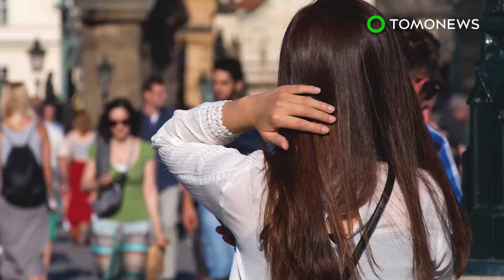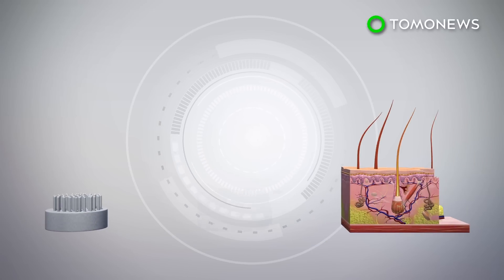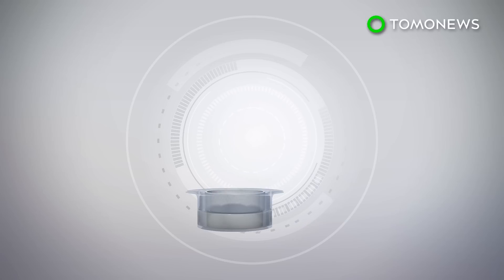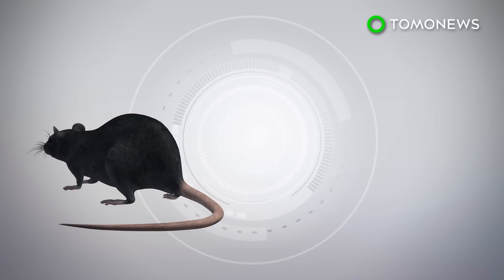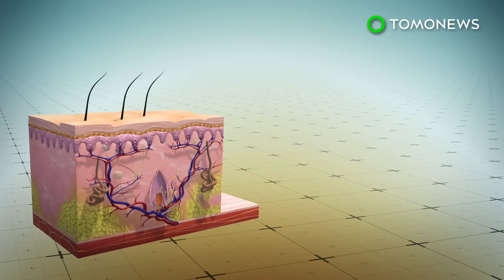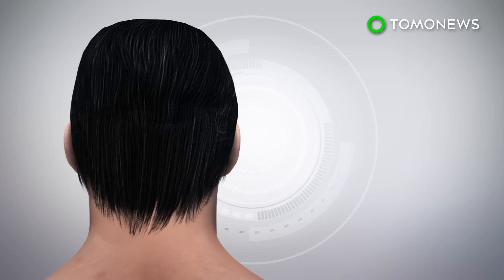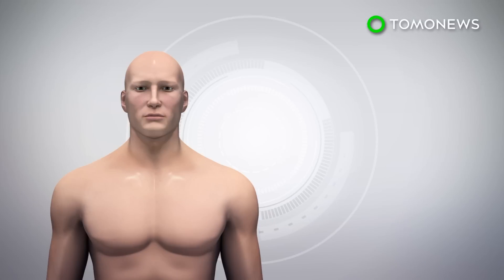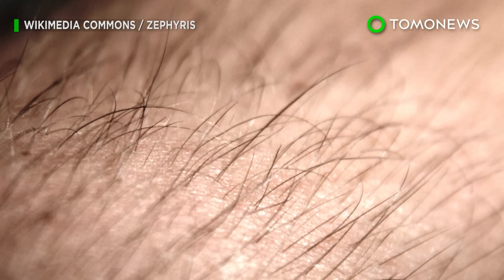3D-printed molds help grow human hair in labs - TomoNews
NEW YORK CITY — Scientists have discovered a new way to grow human hair in the lab using 3D-printed molds.